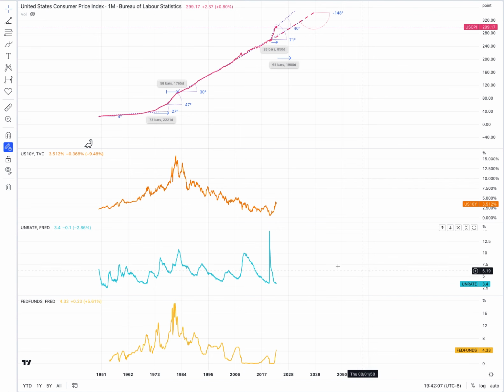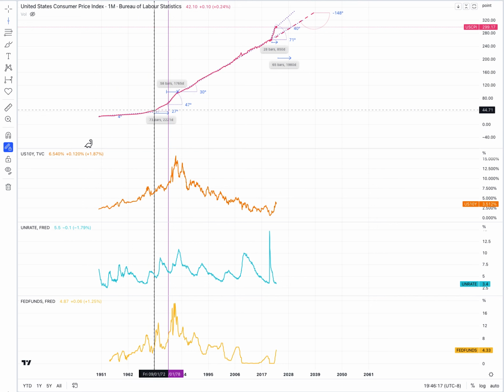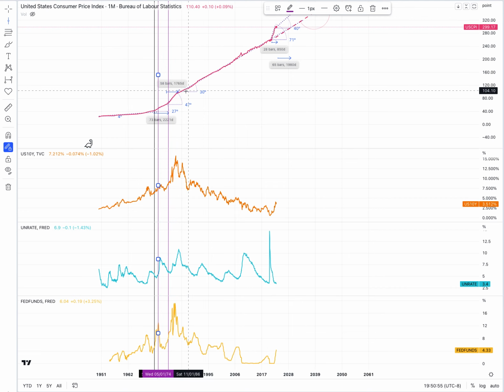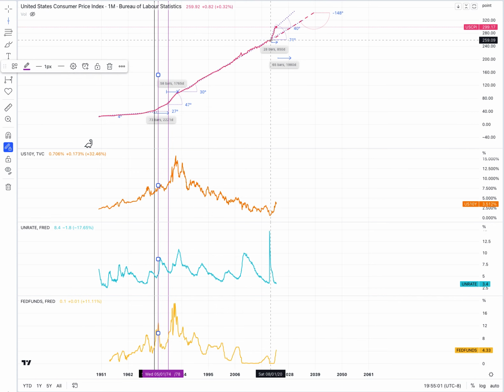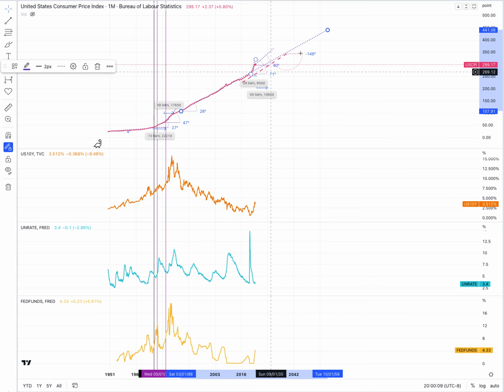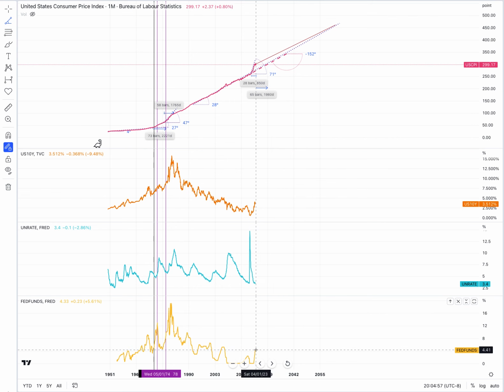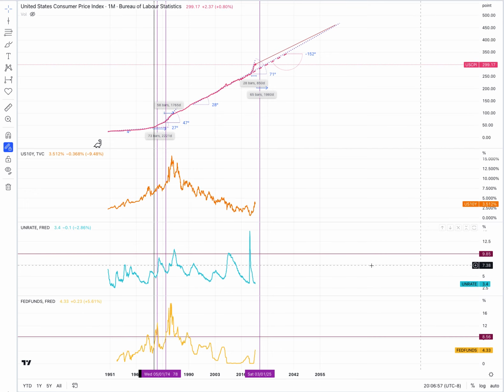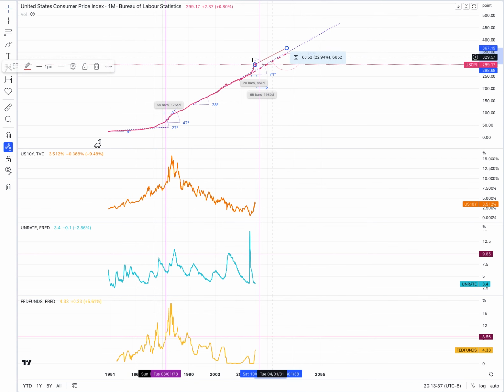The Future of US Inflation Story rests in WWIII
This video correlates the CPI, 10Y US Bond, Fed Fund and US Unemployment of last 50 years explaining why it is near impossible to get back to normal. At the end of the day the deflationary forces that helped curb y/y inflation  in 1982 with the rise of China is rolling back and will yield in a WWIII - that would resolve the deadlock. This is not a political or foreign policy lesson but it walks through the chart and examines and compares the slope of inflation with related data and predicts what is in store for us.